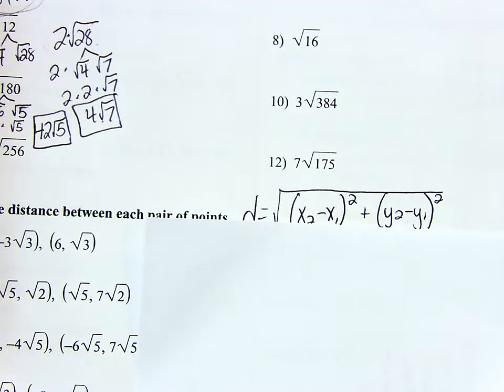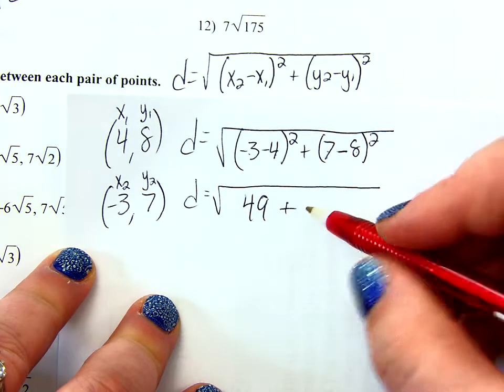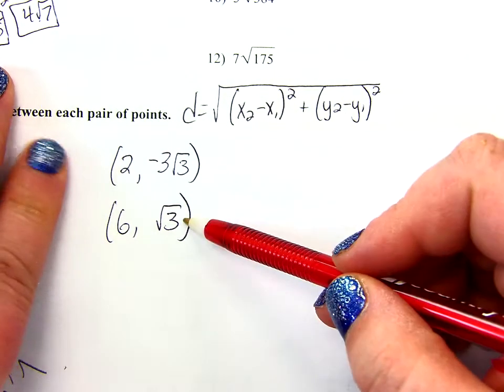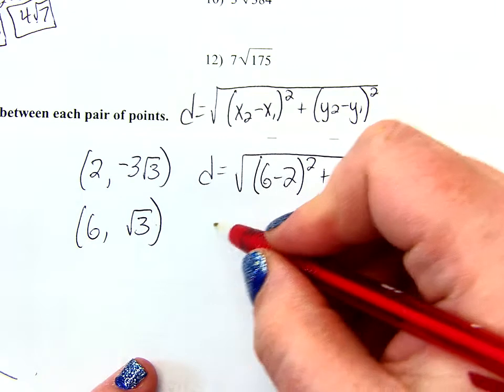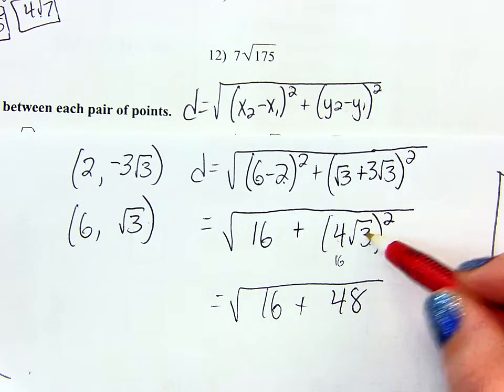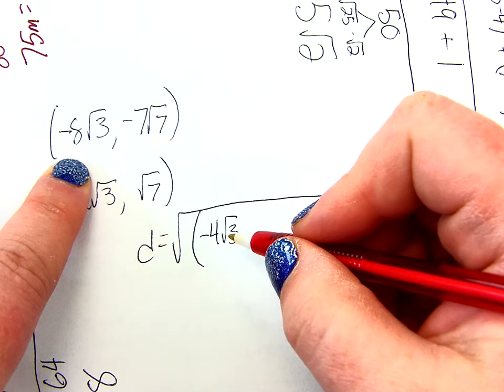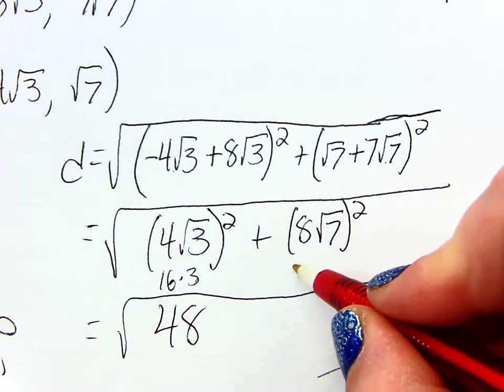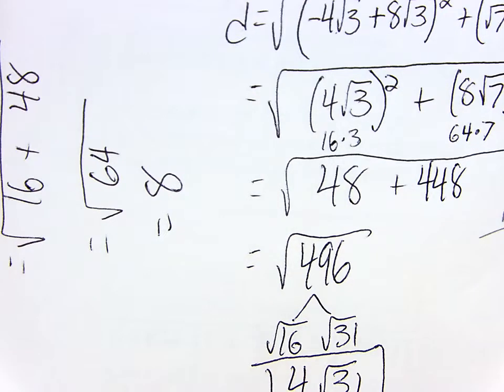Using Distance Formula with Radicals Trig